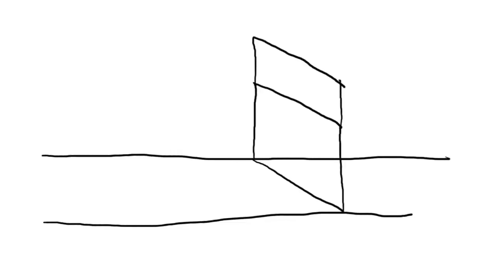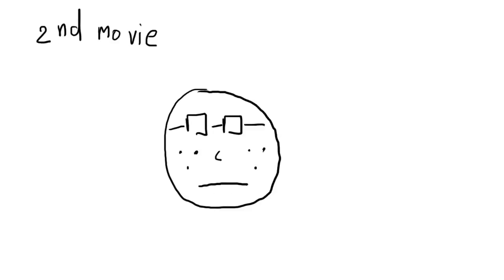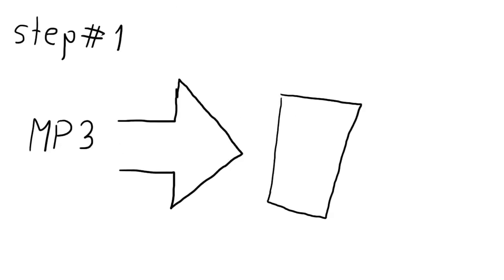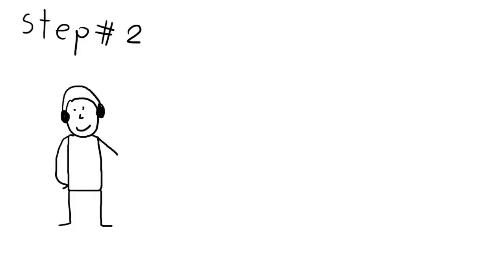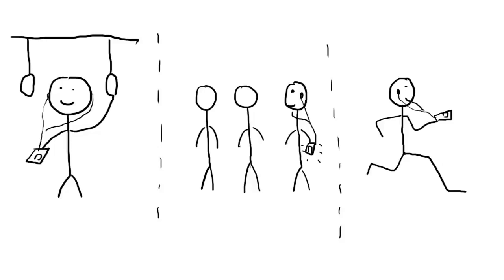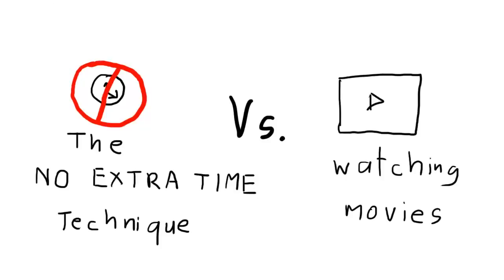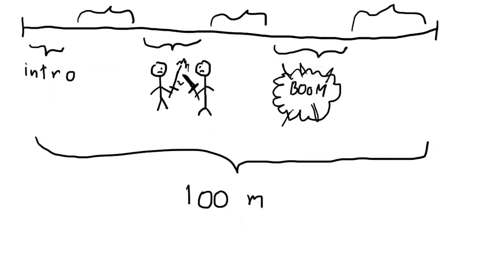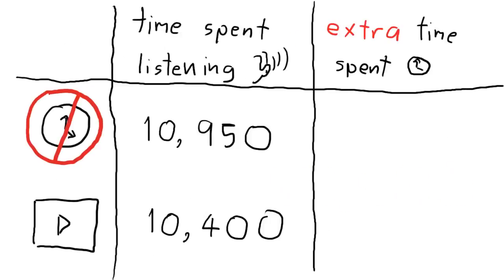How to practice English listening skills without spending extra time